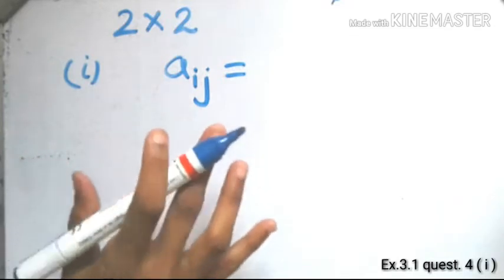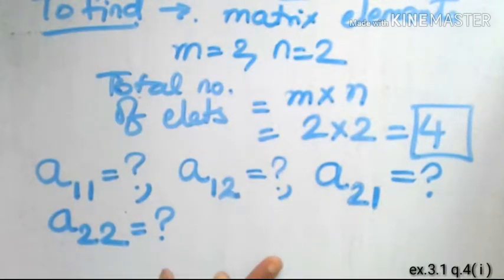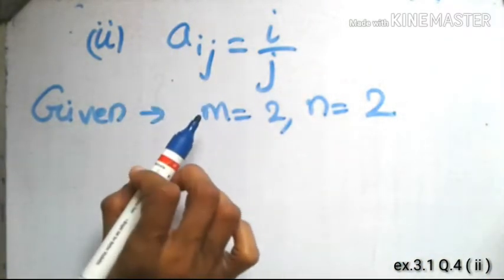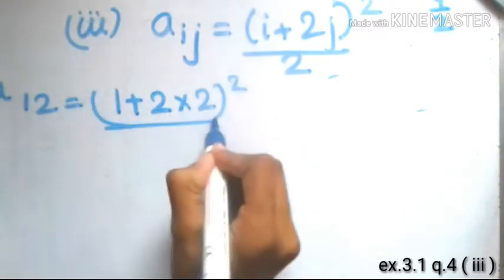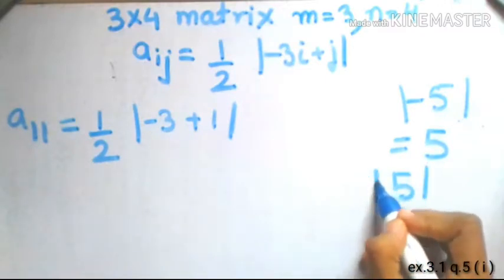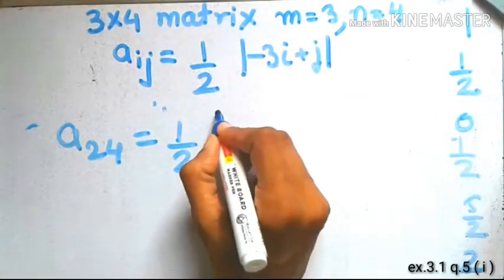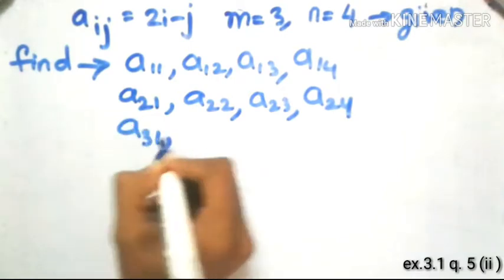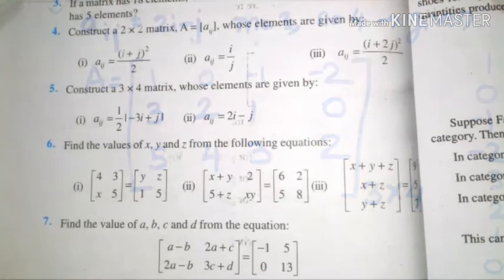Matrices Class 12 Exercise 3.1 Question 4 and 5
Hi Friends,

In this video, we will solve Q4 and Q 5 from Exercise 3.1 of Matrices chapter.

Following is the video where we have solved Q1,2,3 from Exercise 3.1 from Matrices chapter. Do check it out-

Here are some more videos on Matrices chapter that you may find interesting!!